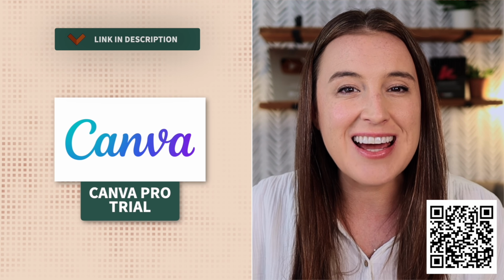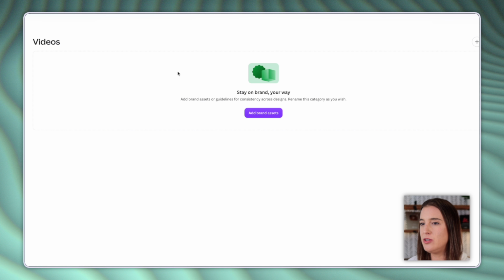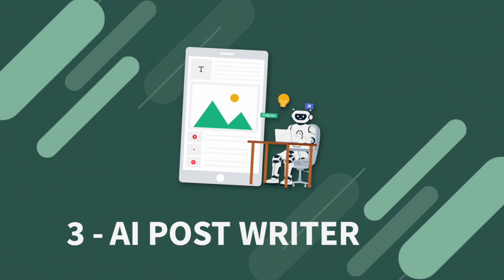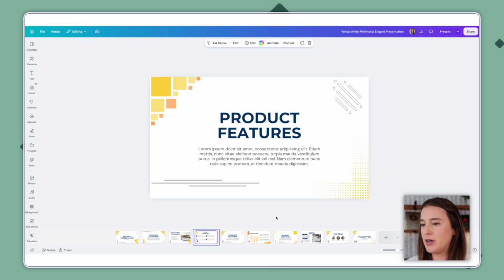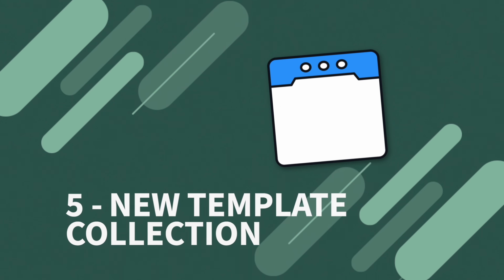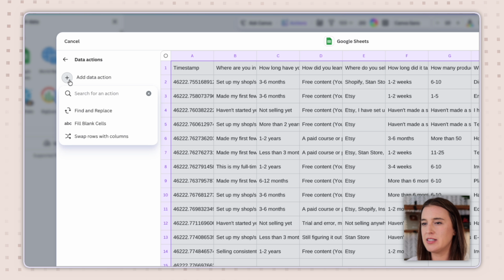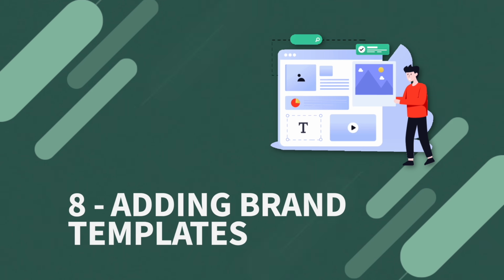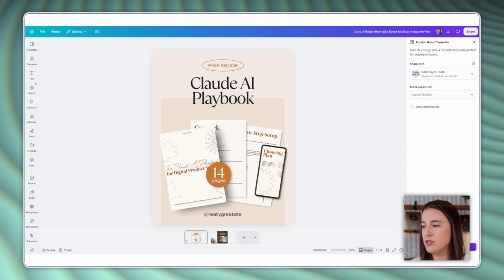8 New INSANE Canva Tools (Just Released!) 🤯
Canva just dropped 8 new/updated tools that I'm LOVING. If you want to learn how to use Canva or need a Canva tutorial for beginners, you're in the right place. On this channel, I teach you how to design with Canva including Canva hacks, Canva tips and tricks, and Canva design techniques. I'm committed to bringing you all the newest Canva feature releases and today is no different. Check out these 8 new Canva tools and let me know which one is your fav!